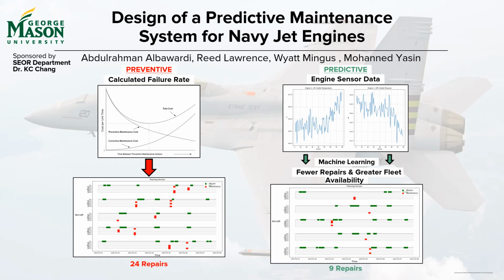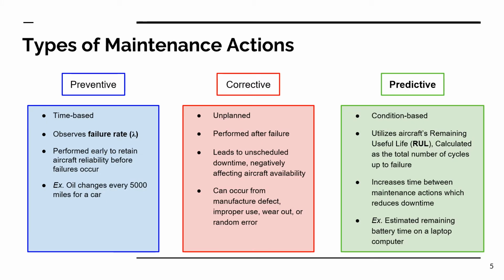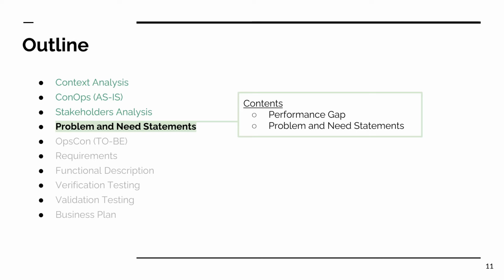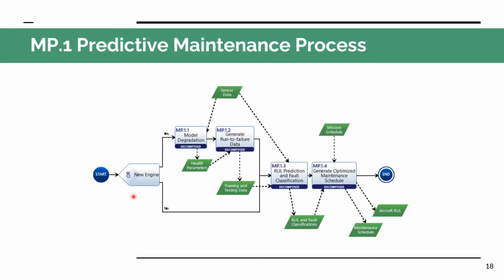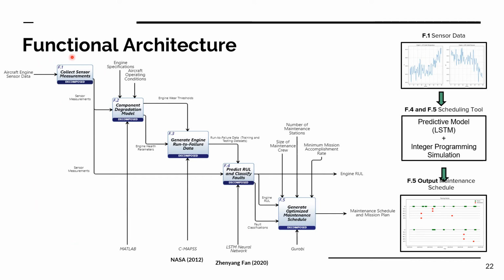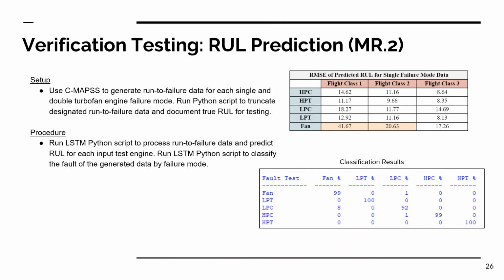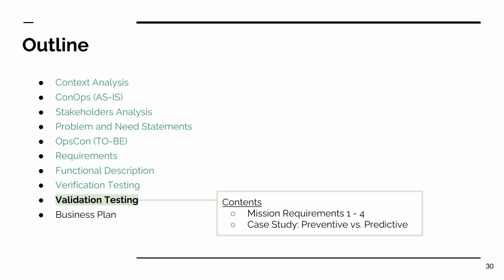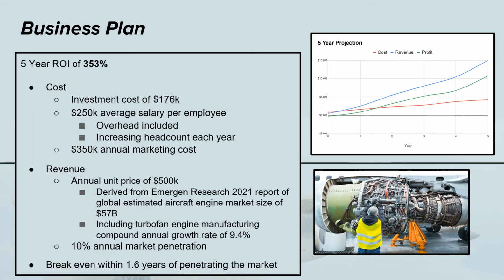Final YouTube Video - Aircraft Predictive Maintenance Team